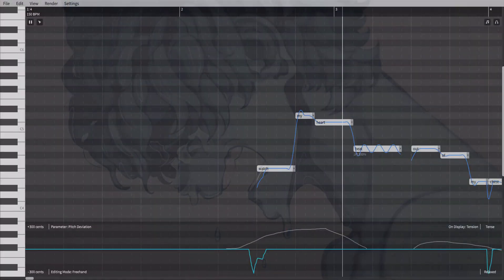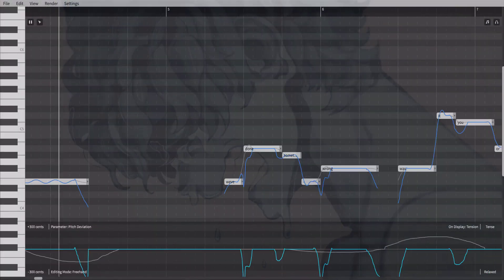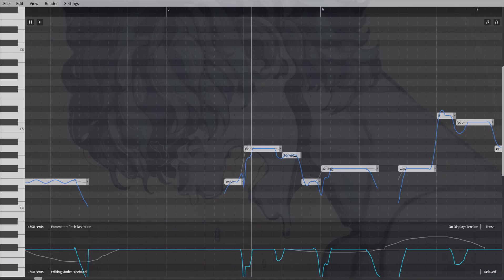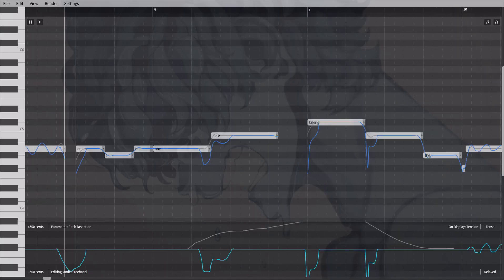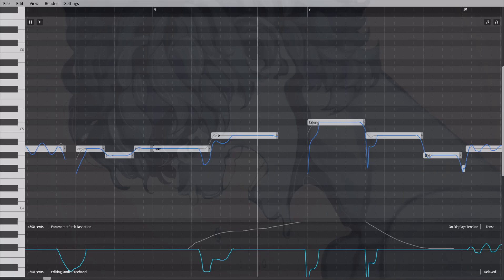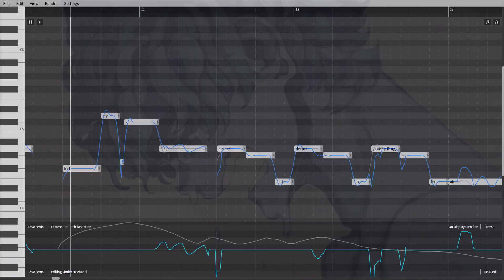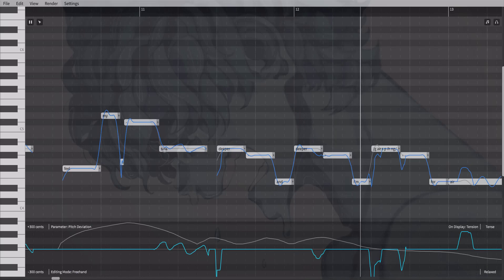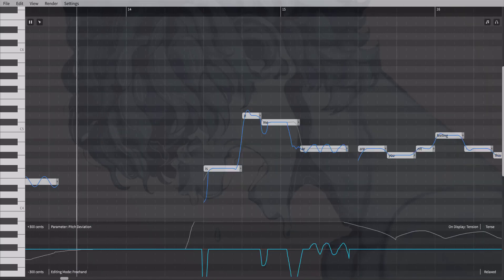【SynthV】1/4【Eleanor Forte】-WIP-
"Don't end this with words left unsaid!"~
Heewwooo! Today the technical Preview of SynthV got released and i am sooo excited to show this video to you! I just searched around and thought "Hmmm. This song would fit Eleanor really well. And it did! I made a tuning video. The tuning here isn't very good, because i am used to utau's tuning style. It's okay for the first time i think!
Reverb gets reduced later xD
CREDITS:
VSQX: CircusP
Song: CircusP
VSQX to .json Conversion: me
Voice Manipulation: me
Mixing: me
Video: me
Technical Information:
Voice: Eleanor Forte
Software Used:
SynthV
FL Studio
Camtasia